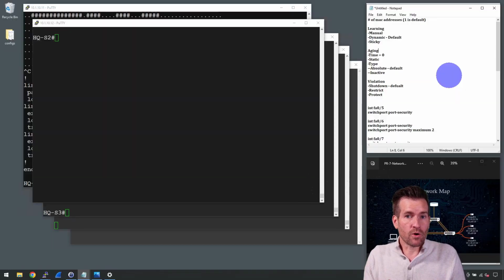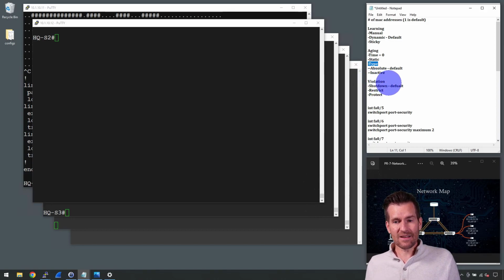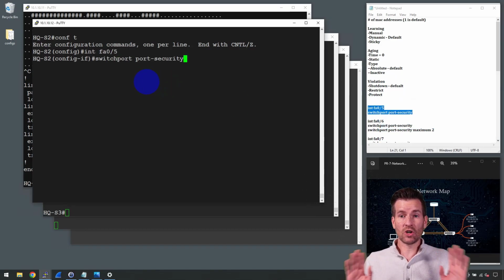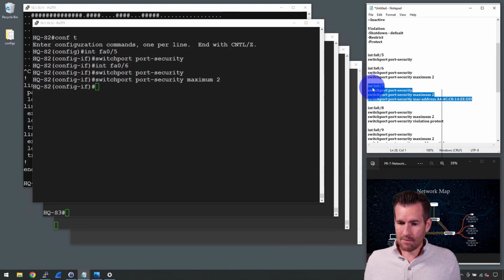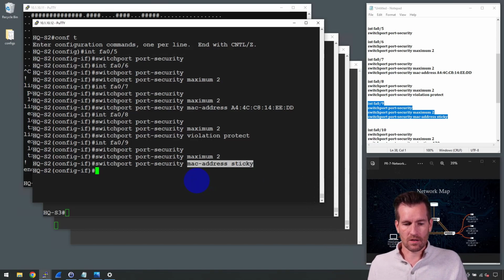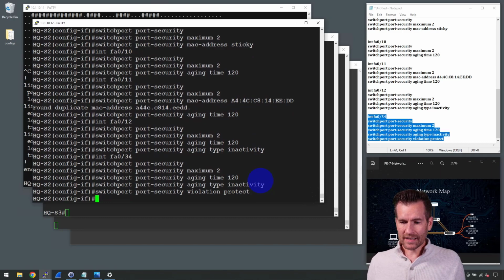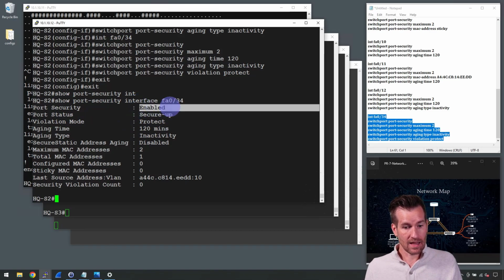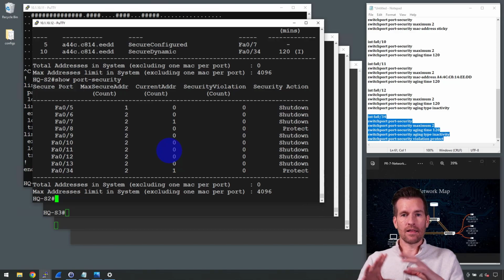CCNA LANs 11-3: DEMO: Port Security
🔒 Configuring Port Security: Explore the multitude of options available for configuring Port Security on your network switches. Learn about setting the maximum number of allowed Mac addresses, how Mac addresses are learned, aging timers, and violation actions.

🔢 Max Mac Addresses: Understand how to adjust the maximum number of Mac addresses allowed on each port, from the default of one to multiple addresses.

🔍 Mac Address Learning: Discover the different methods for learning Mac addresses, including manual, dynamic, and sticky, and their implications for network security.

⏰ Aging Timers: Learn how to set aging timers to control how long Mac addresses stay in the system before being cleared, with options for absolute or inactive timers.

🛡️ Violation Actions: Explore the various actions that can be taken when Port Security violations occur, such as shutting down, restricting, or protecting the port.

💻 Practical Configurations: Dive into practical configurations for different port scenarios, from basic setups to more secure configurations, and understand how each setting contributes to network defense.

🚀 Secure your network with Port Security configurations tailored to your specific needs! NetworkSecurity CyberDefense 💪